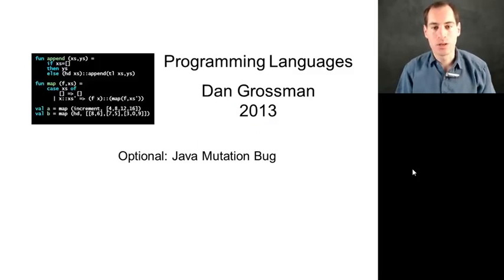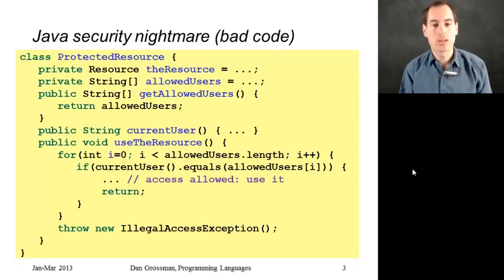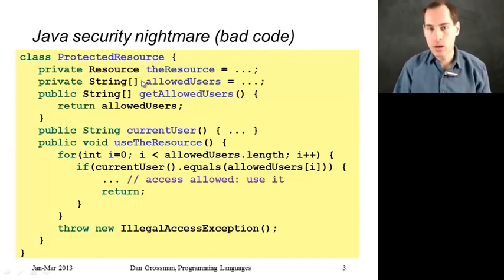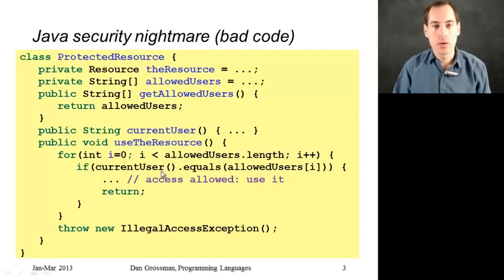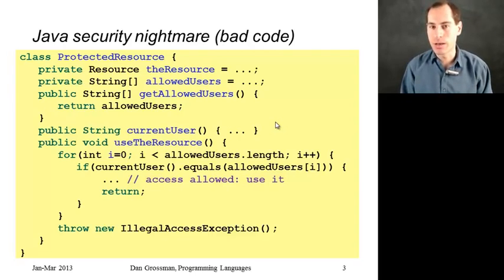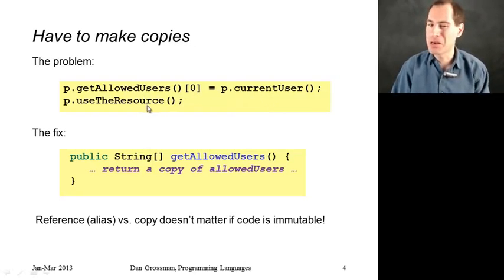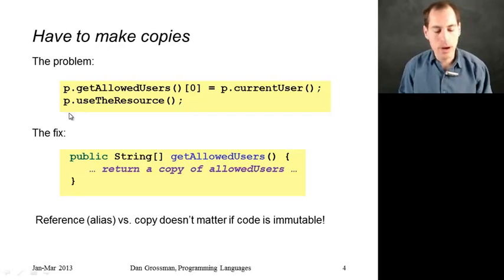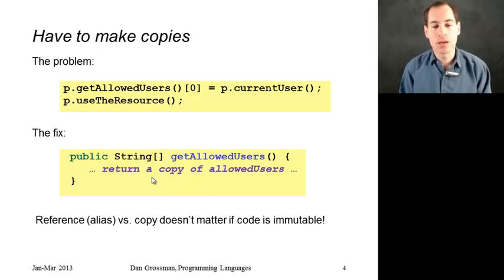18 - Optional Java Mutation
The eighteenth part of the SML language course.